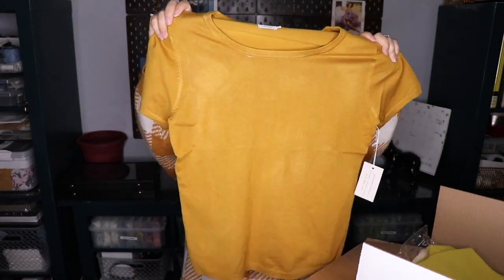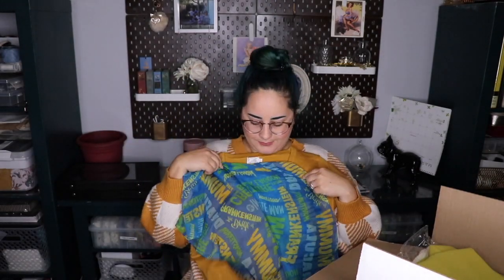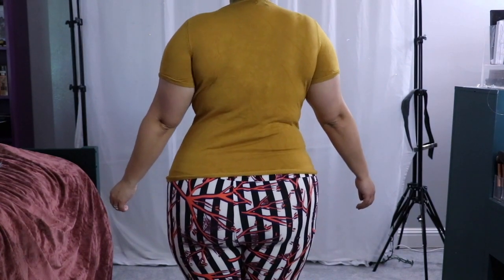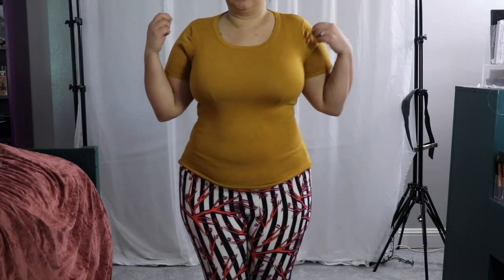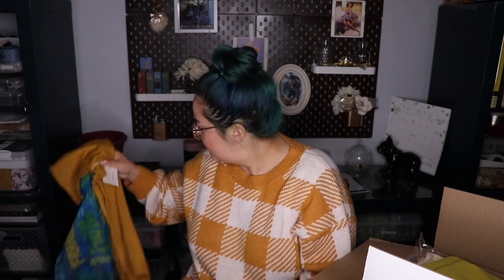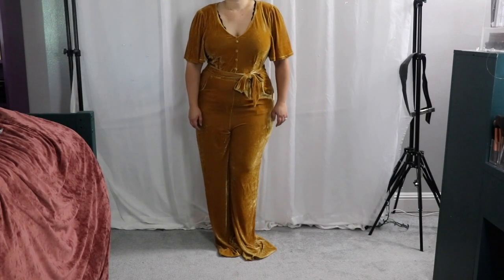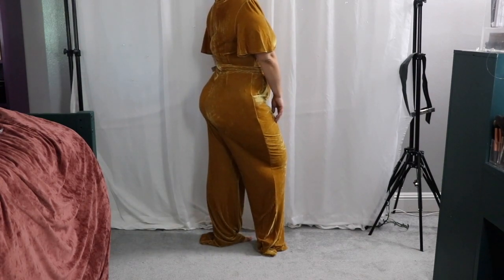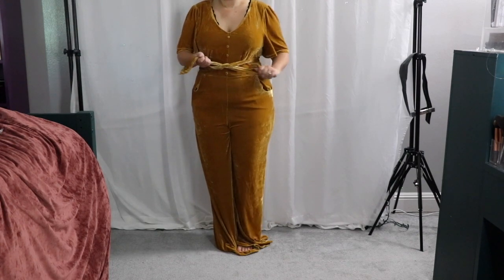Unique Vintage haul- April 2020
Monster Scarf: SOLD OUT